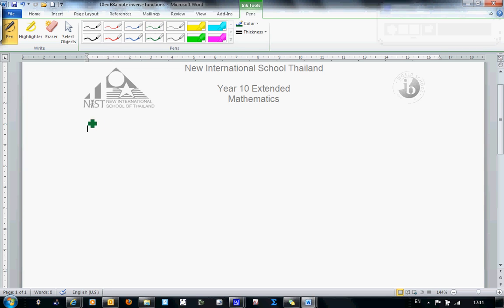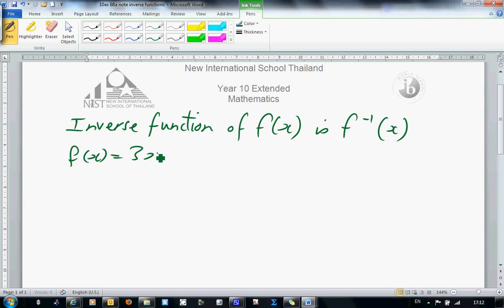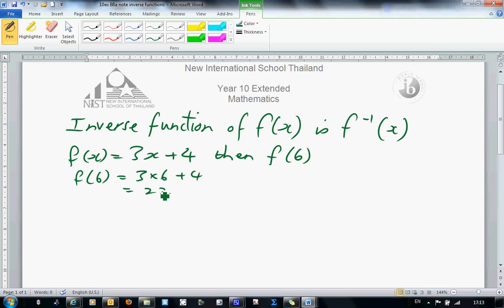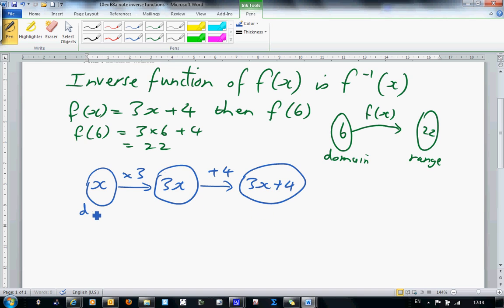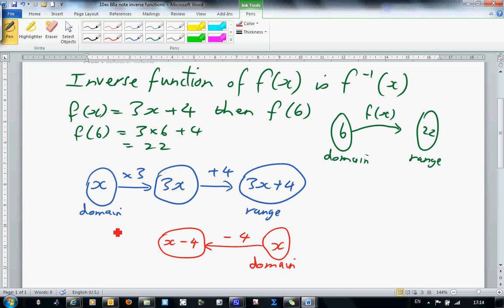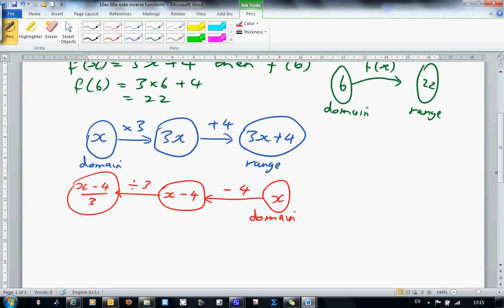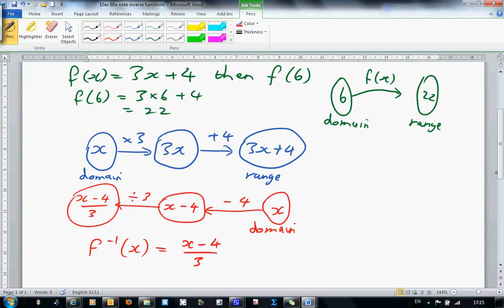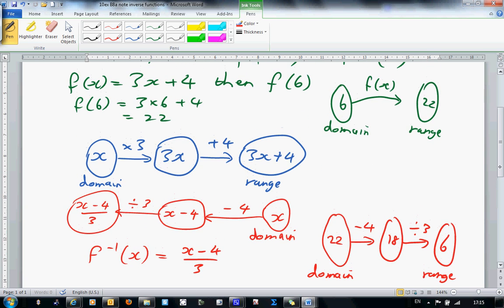10ex B8a note inverse linear function 1